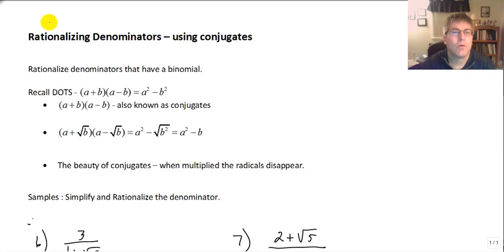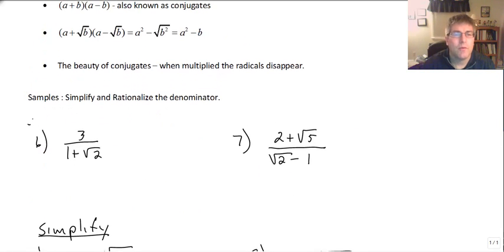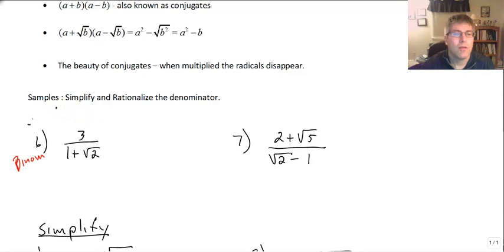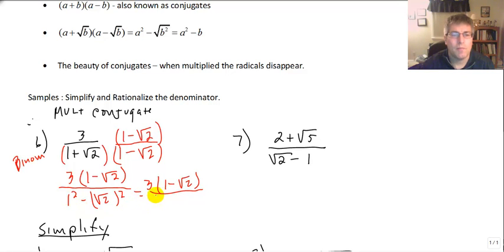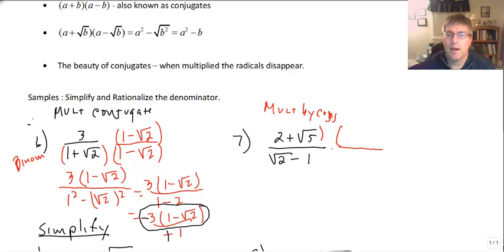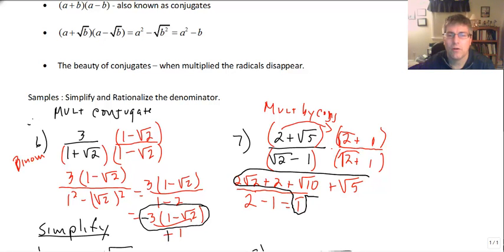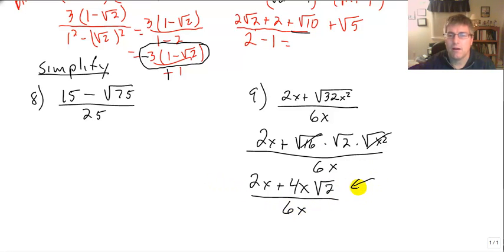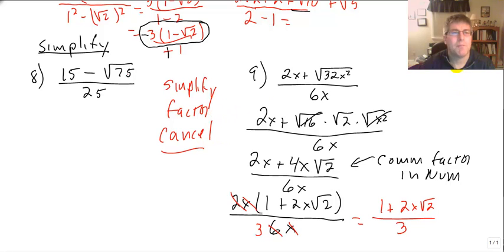Rationalize Denominators using conjugates